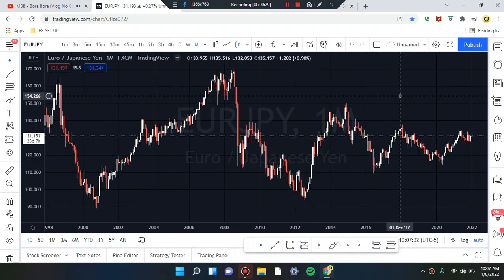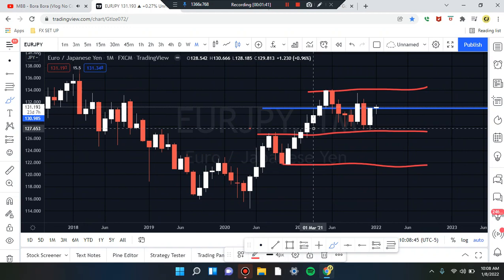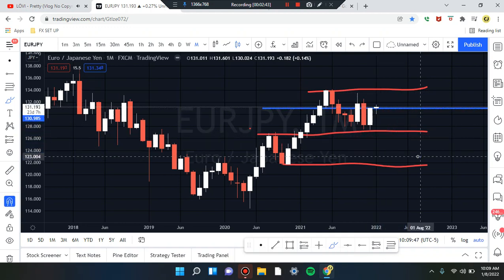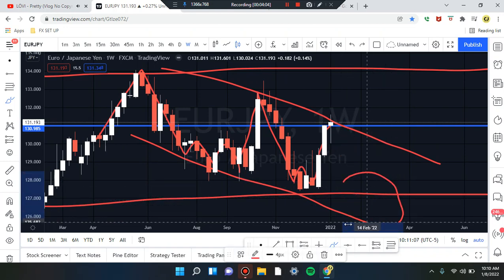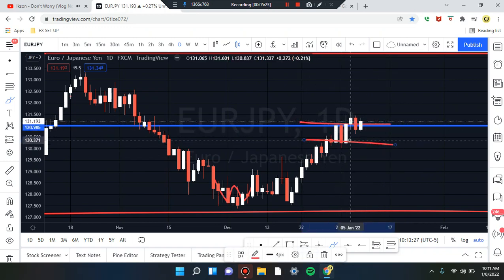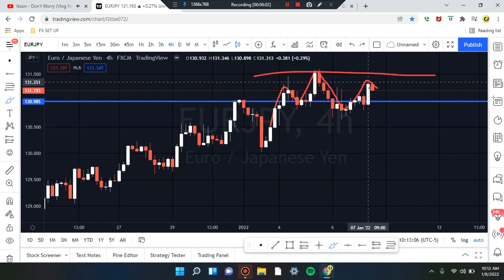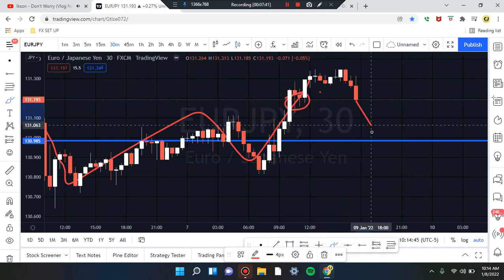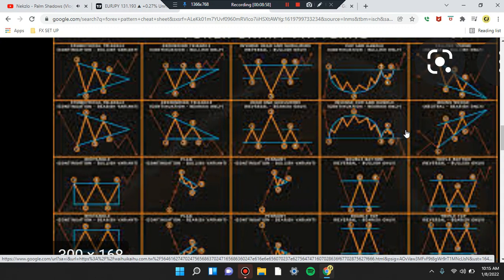Cam Jones FX DAILY ANALYSIS 180 (EUR/JPY)